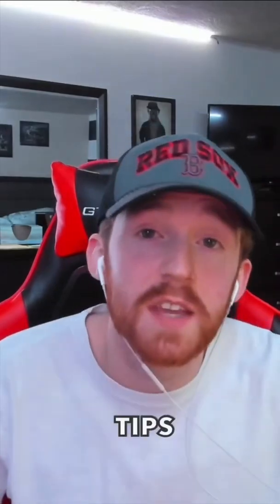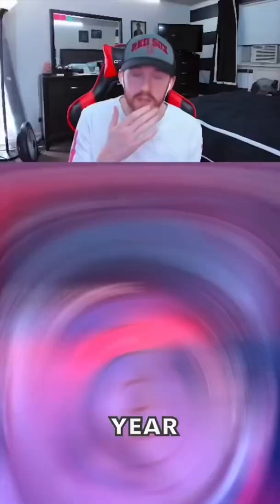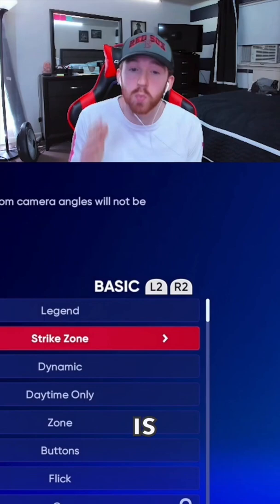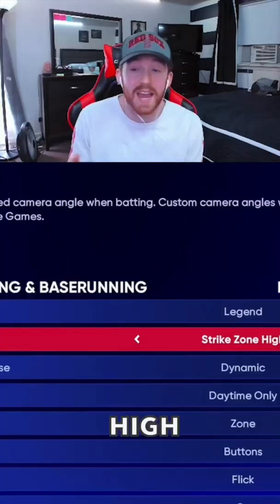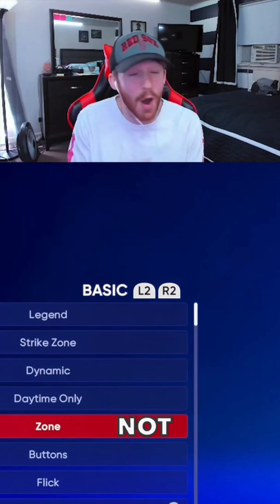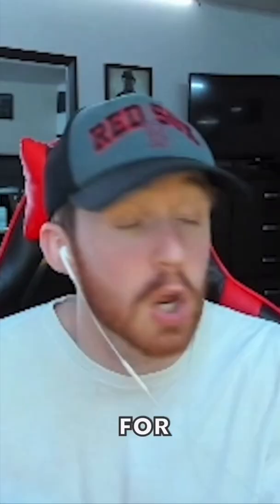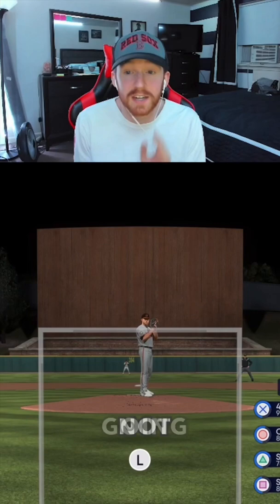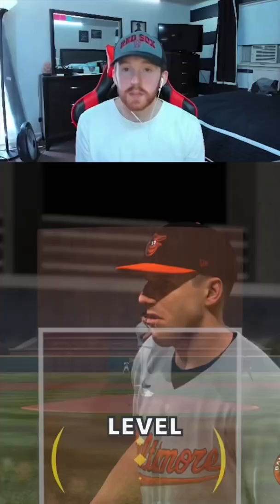Hitting Tips MLB The Show 22 PT 1!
Follow all of these or you have no swag